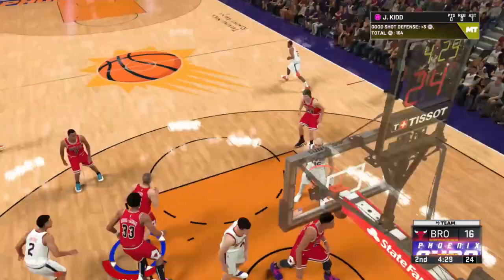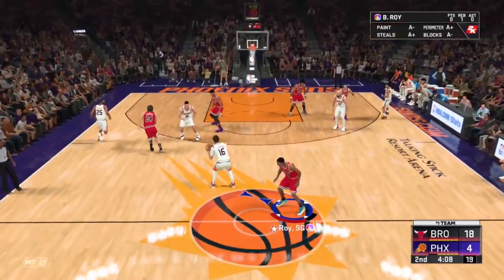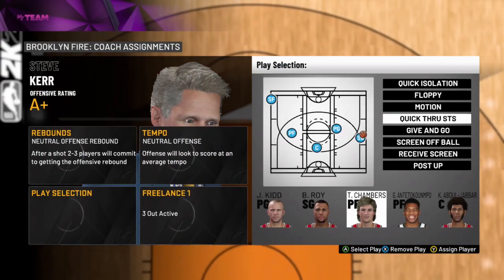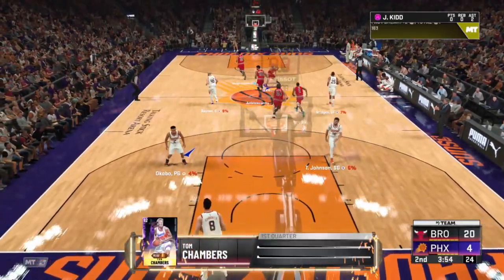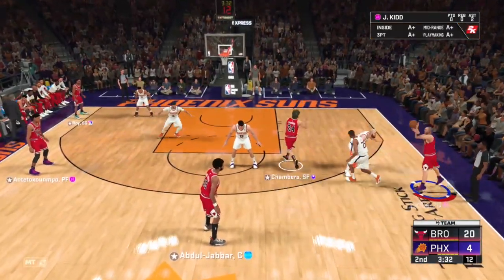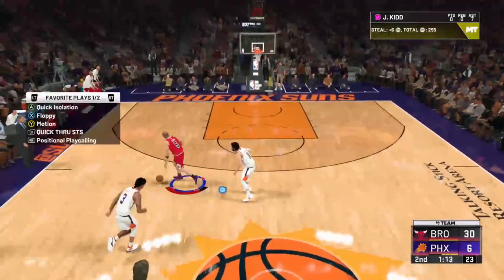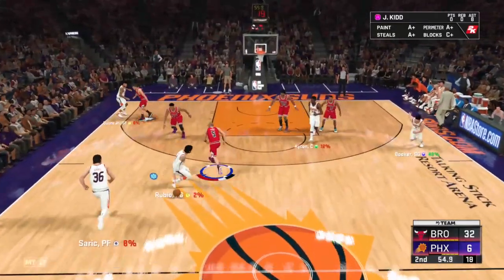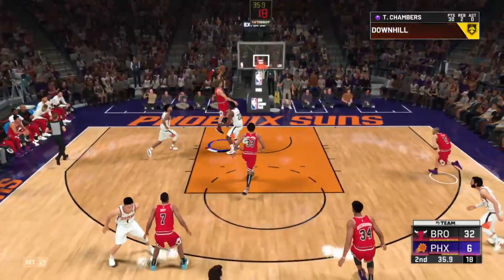How to evolve Amethyst TOM CHAMBERS the FASTEST WAY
Amethyst Tom Chambers Evolution Best Method
92 overall PF/SF